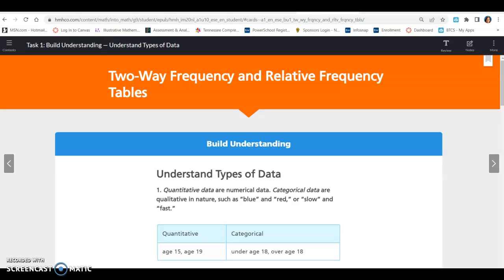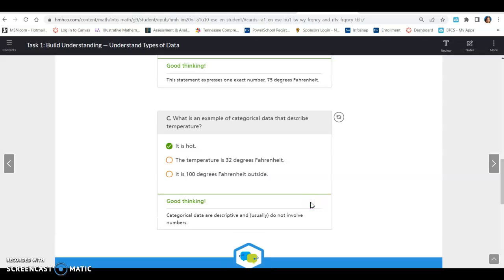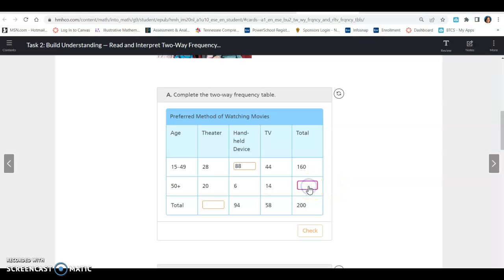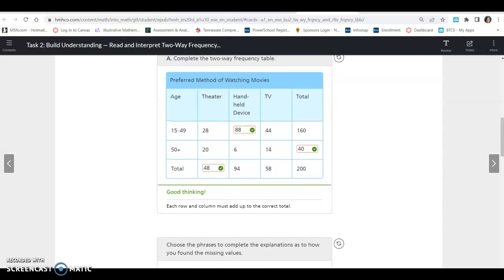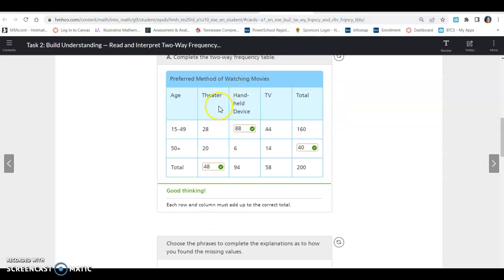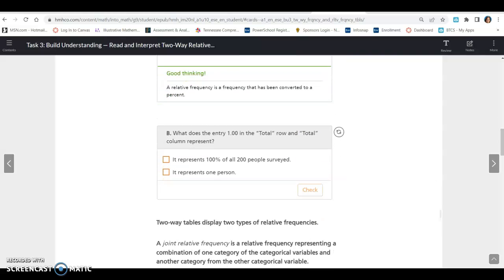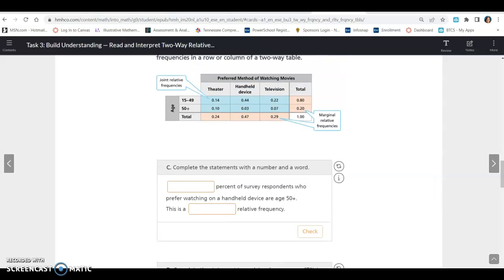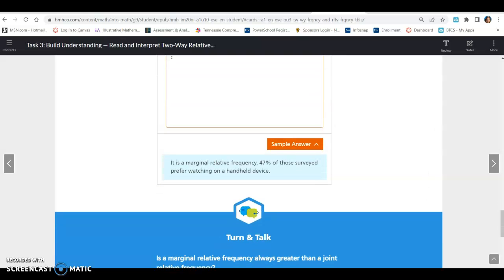Alg.1_Lesson21.1_Task1-3